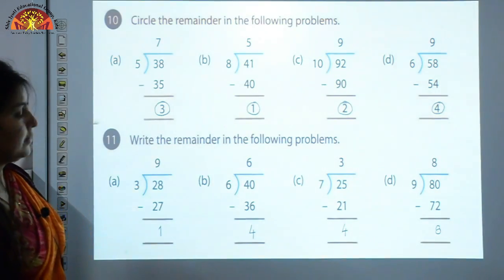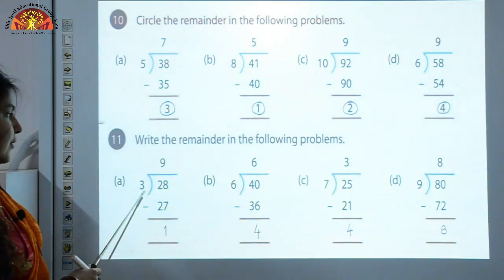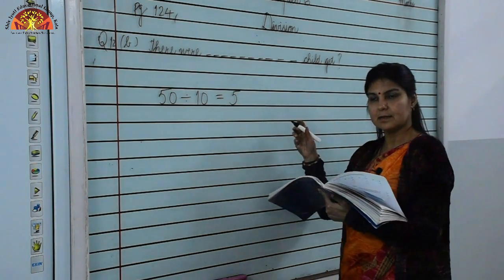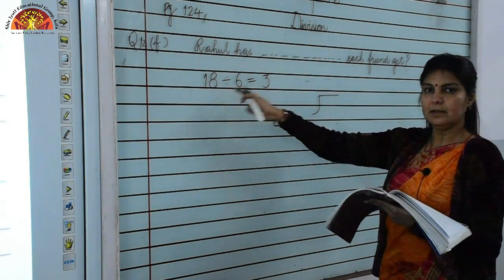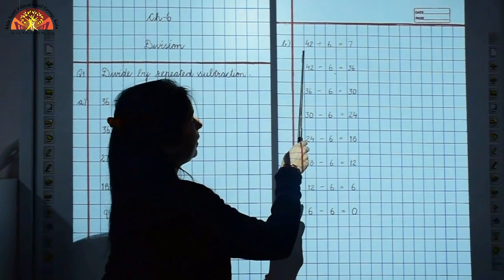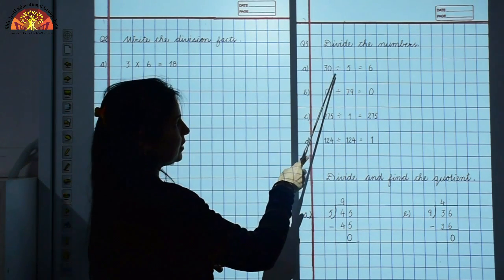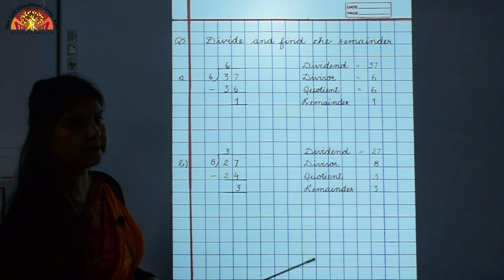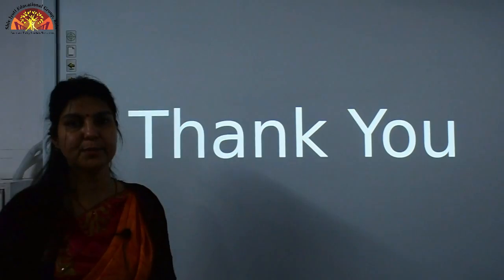2 Maths Ch 6 Part 2 {Link 2}